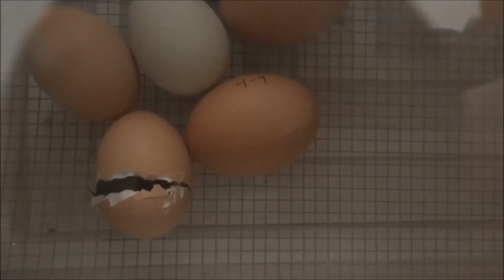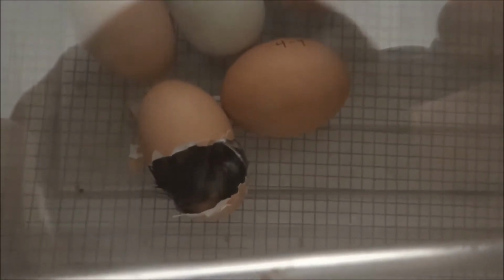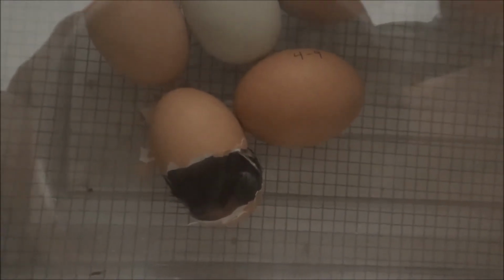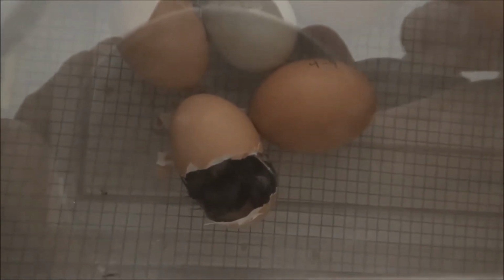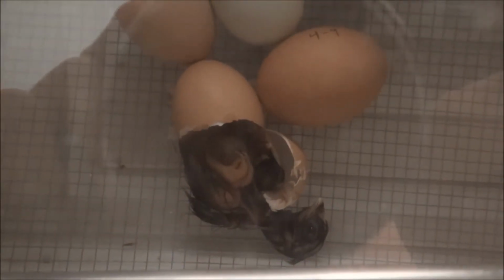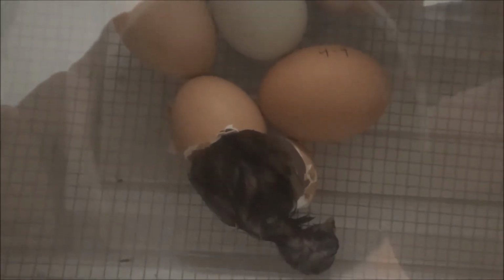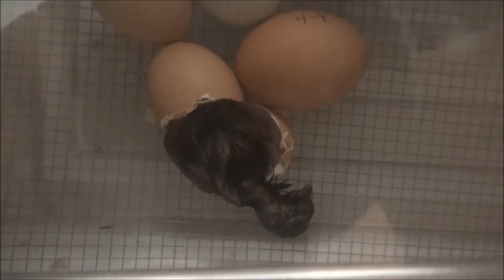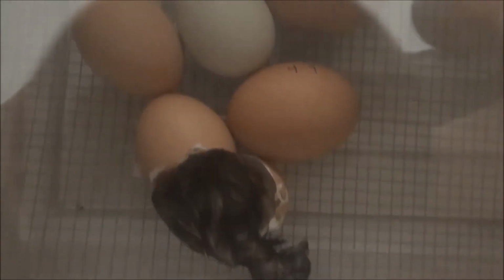How to Incubate Chickens - Part 4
Step by step series on how to raise chickens from incubating eggs thru the entire life of the chicken. in an urban environment. Self sustaining practice which is perfect for preppers.